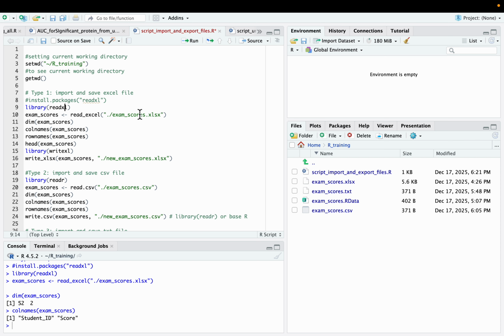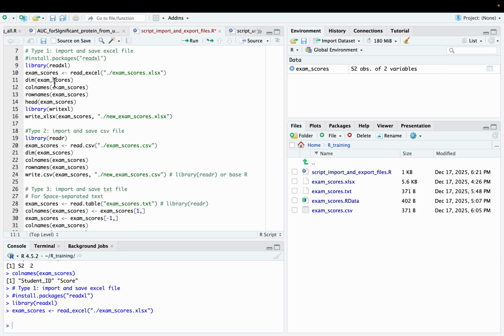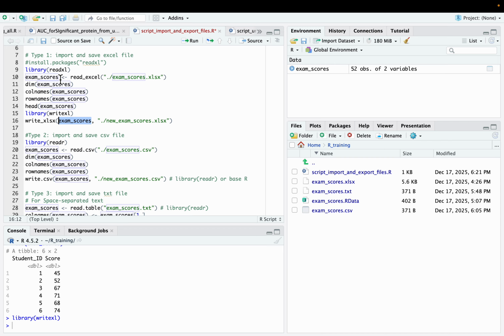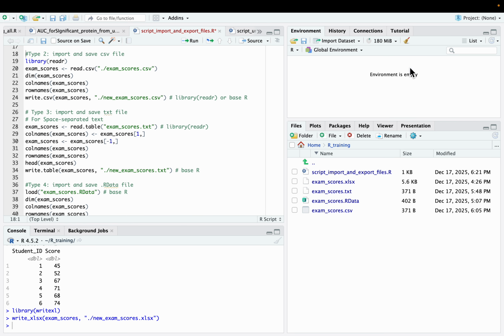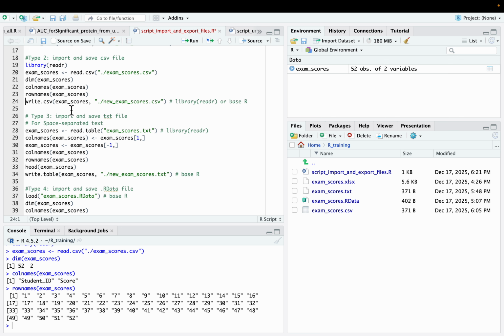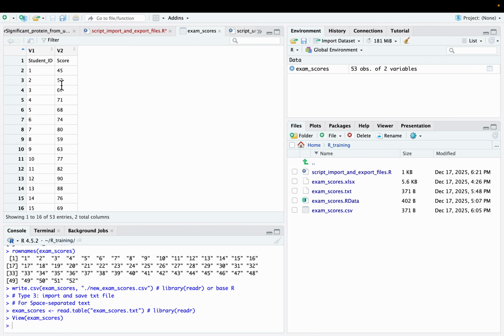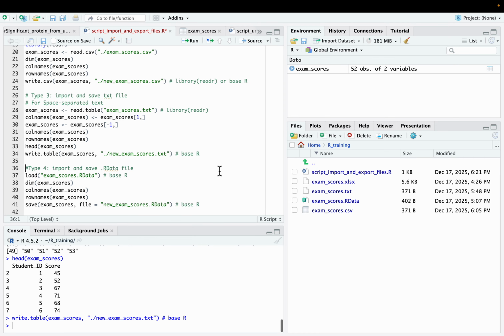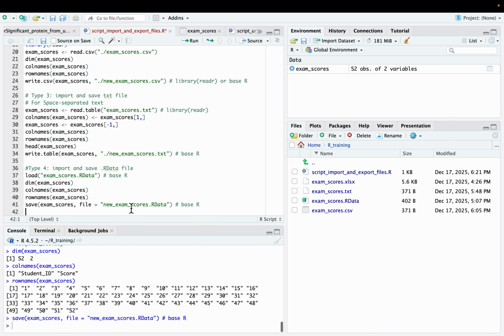Importing and exporting files in RStudio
Reading and writing Excel, Comma Separated Value, Text and RData files in RStudio